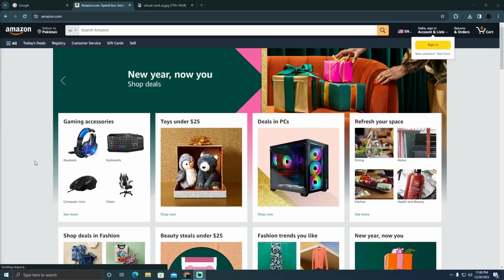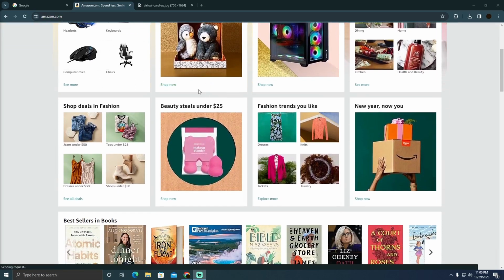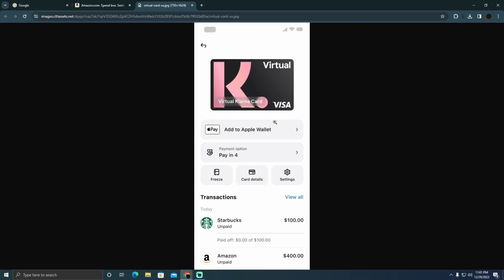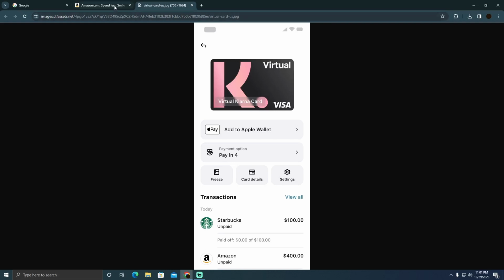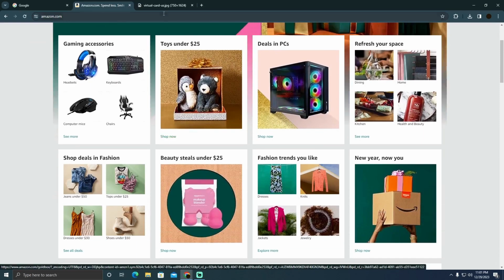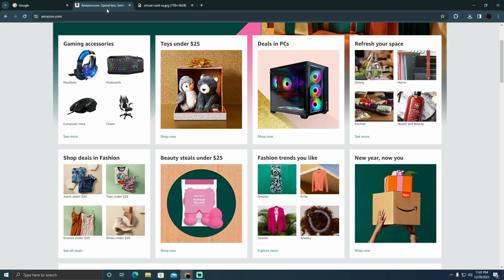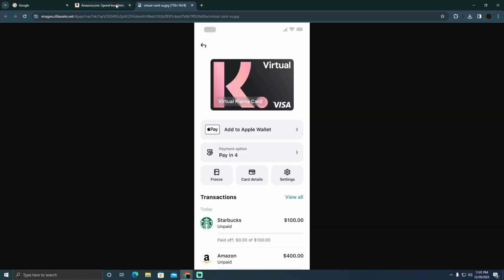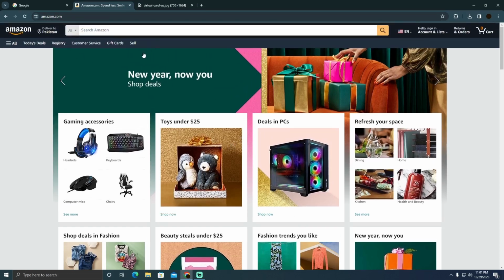HOW TO USE KLARNA ONE TIME CARD UK 2025! (FULL GUIDE)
Empower your financial transactions in the UK in 2025 with our comprehensive guide on how to use the Klarna One-Time Card. Whether you're a shopper or a savvy spender, our step-by-step tutorial will walk you through the process for secure and seamless transactions. Watch now and make the most of Klarna's innovative payment solution!